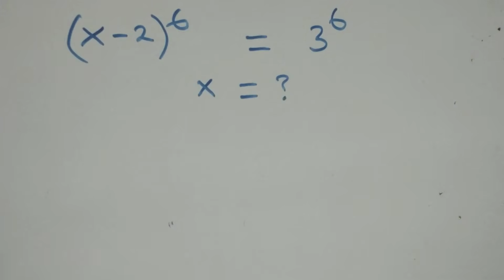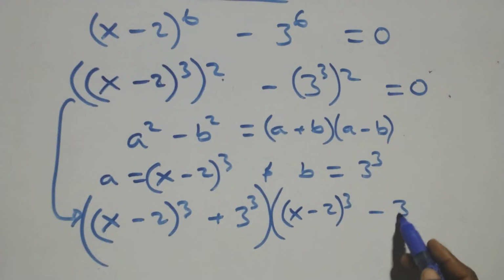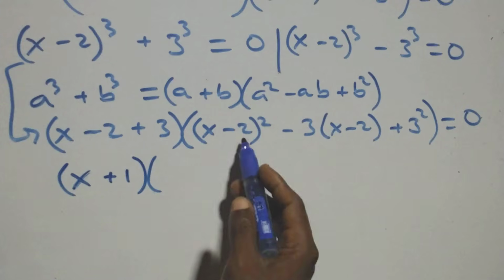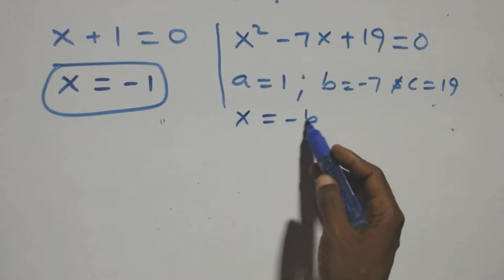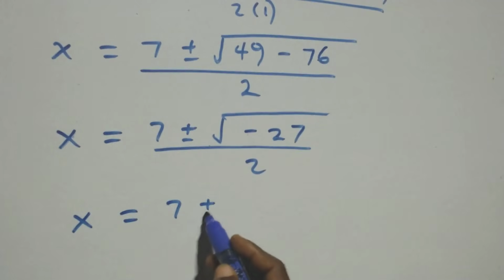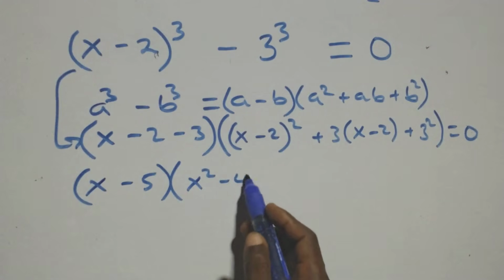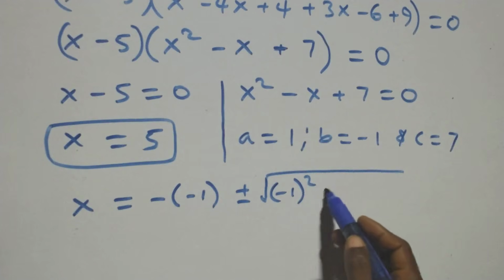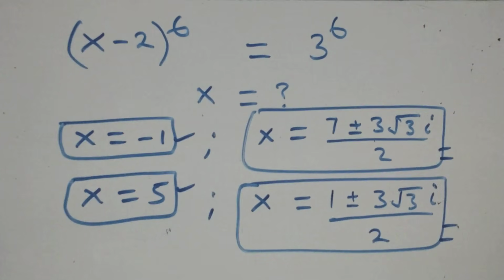Only 1% Solve This! Germany Math Olympiad Problem